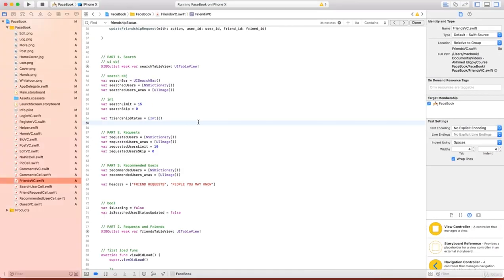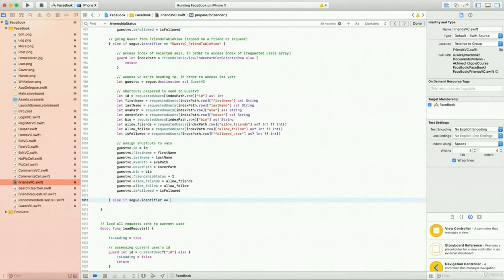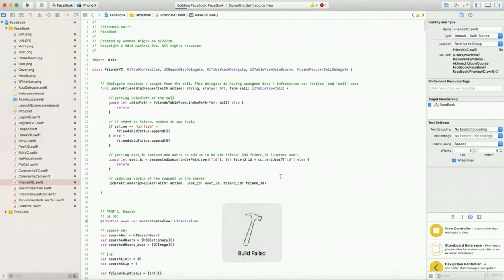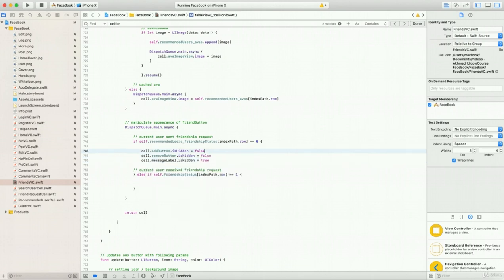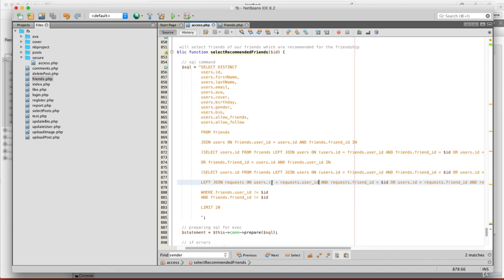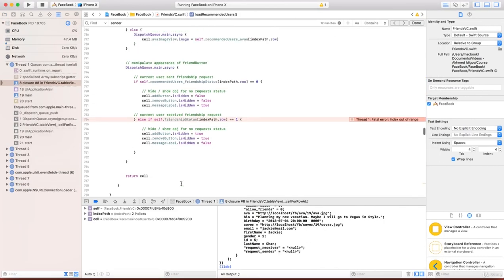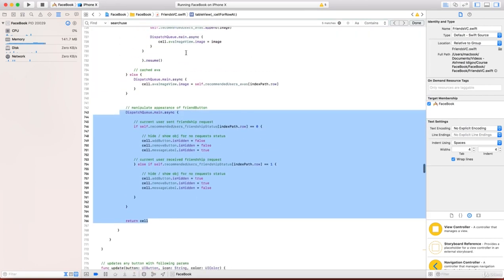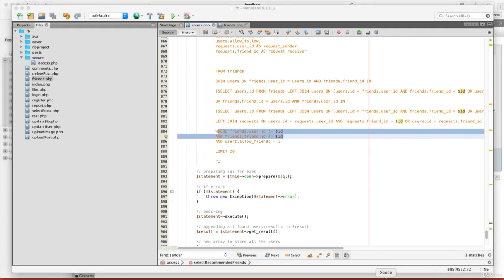190 Visiting the Home Page of the Recommended User